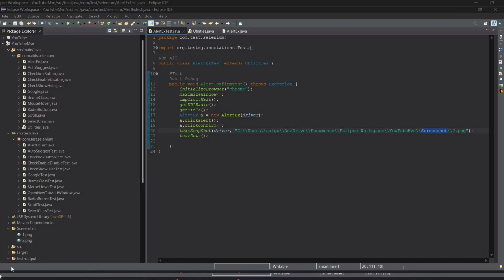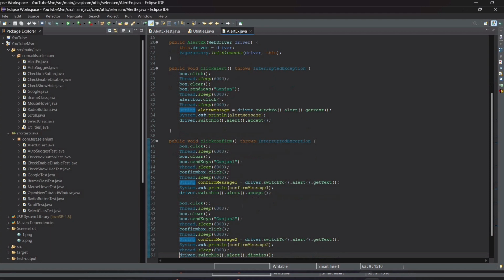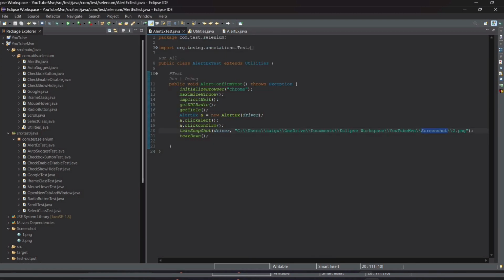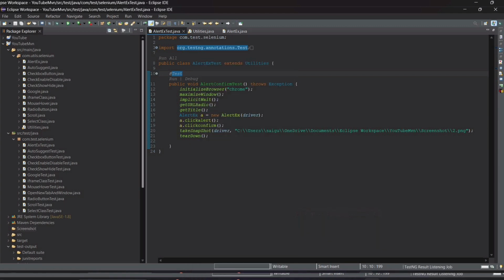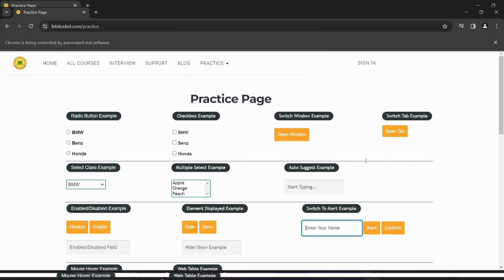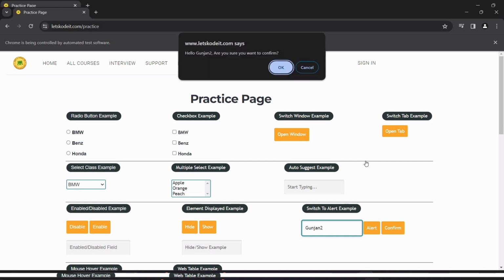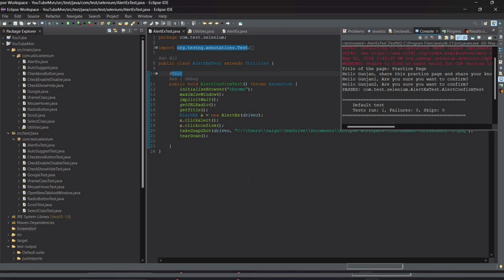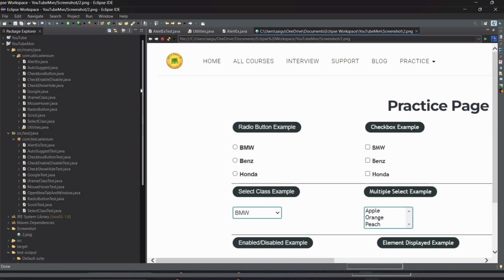How to take Screenshot in Selenium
Selenium webdriver
selenium testing
selenium tutorial
selenium interview questions
Java
Java Features
Java Variables
Java Methods
Java OOPs
Java Classes
Java Objects
oops concepts
How to take Screenshot in Selenium Java